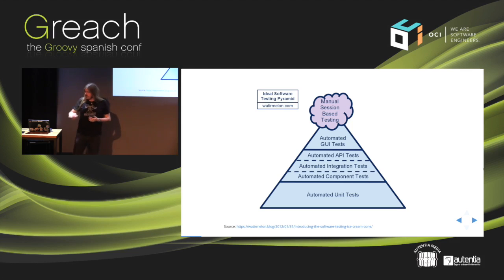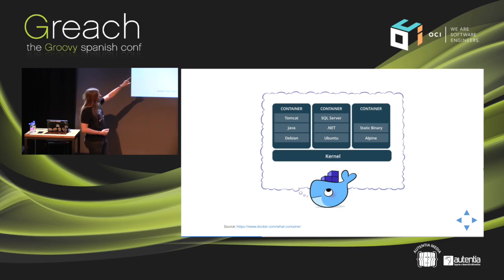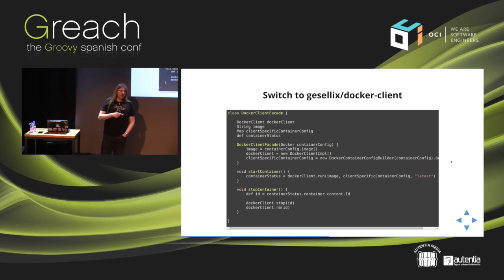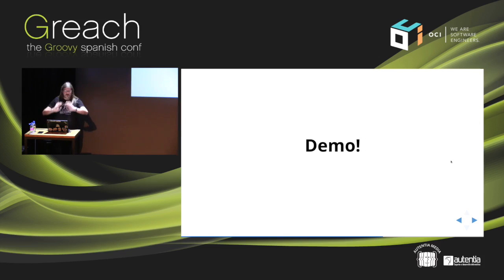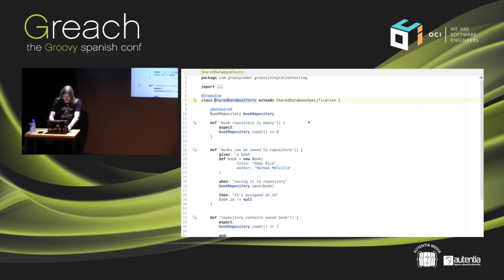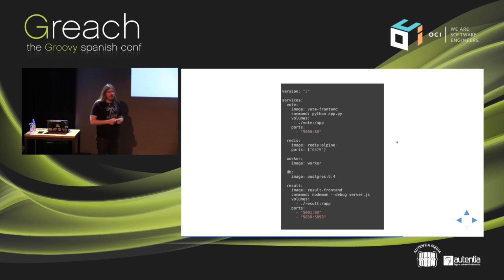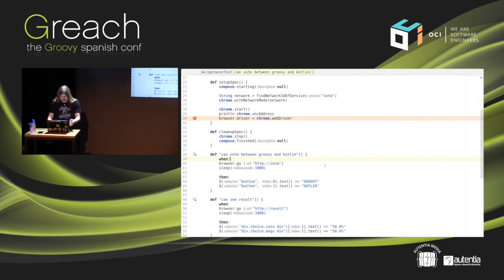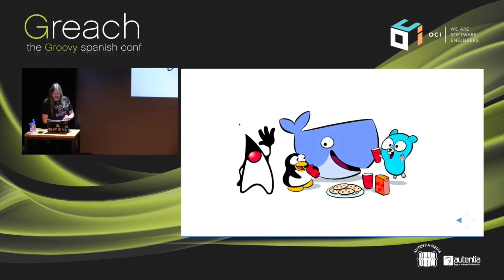Groovy integration testing with Spock and Docker - Kevin Wittek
The rise of container technologies allows us to fundamentally change the way we develop, test and deploy software. However, the problem and solution space with which software developers are confronted nowadays has become even bigger and we as a profession still need to discover patterns and practices for successfully dealing with this level of complexity.

Thanks to tools like Docker, spinning up a full-fledged relational database isn’t more difficult or time consuming than using an in-memory database anymore. So why not run your integration tests on your local machine, inside an environment which resembles production as close as possible?

This talk demonstrates how to use Docker in conjunction with Spock by providing live demos and best-practices for joyful integration testing. You will see how to spin-up and tear-down databases (relational and NoSQL), web-servers and even external applications on a test-class and test-method basis. In the end we’ll even have an outlook on functional testing using GEB and docker-compose with Spock.

Attendees should have basic knowledge about Spock and Docker.